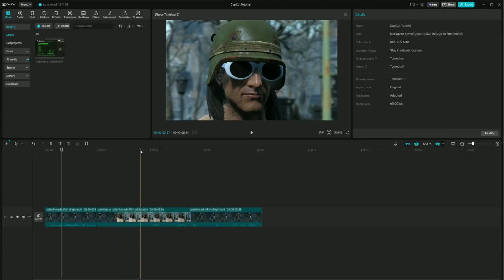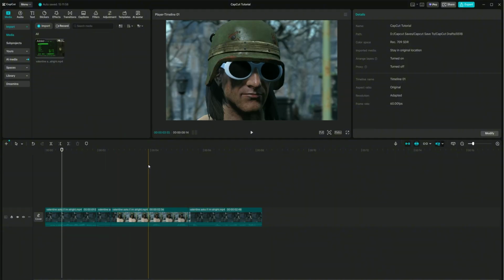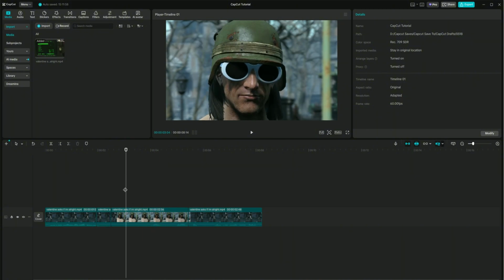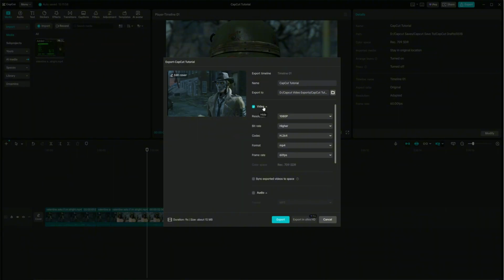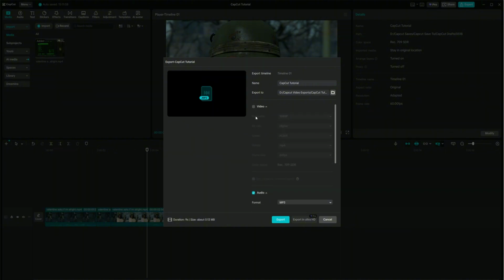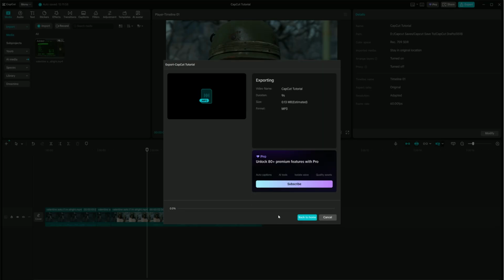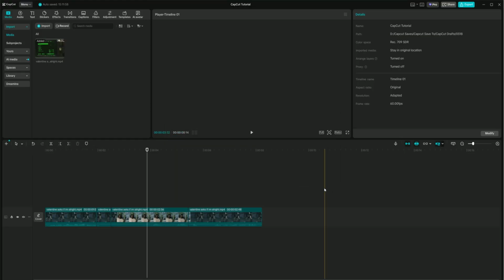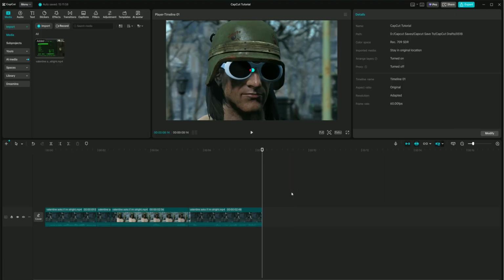How To Export Audio Only In Capcut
Want to export only the sound from your CapCut project without rendering the video? In this quick CapCut tutorial, I’ll show you exactly how to export audio only in CapCut on both desktop and mobile.

Whether you need an MP3 for a podcast, voiceover, music track, TikTok audio, YouTube Shorts narration, or sound effects, this step-by-step guide covers everything.

In this video you’ll learn:

How to save MP3 or WAV files
How to extract sound from a CapCut project
Common CapCut export mistakes to avoid

This tutorial works with the latest CapCut update in 2026.